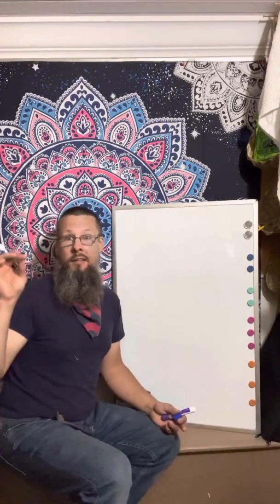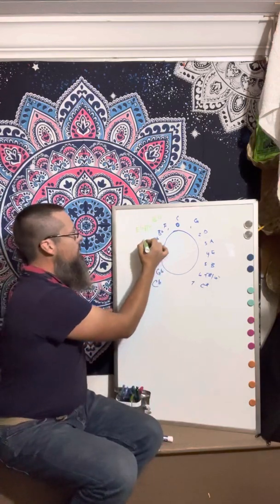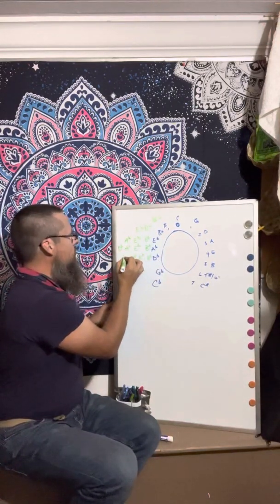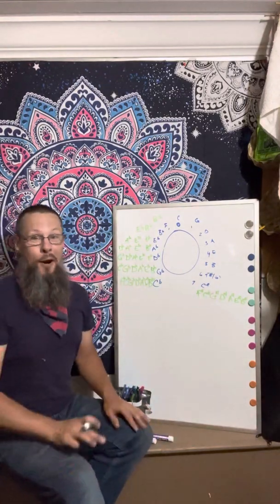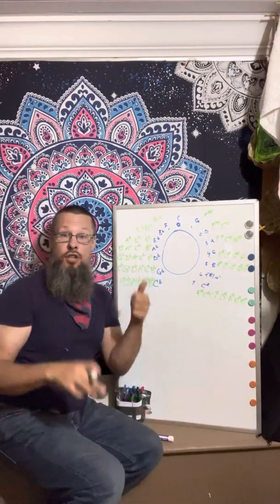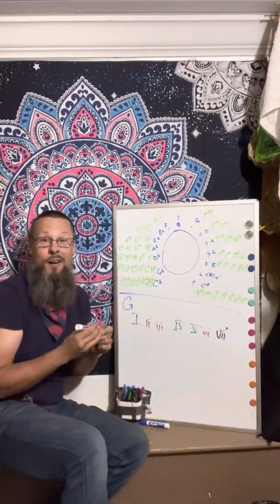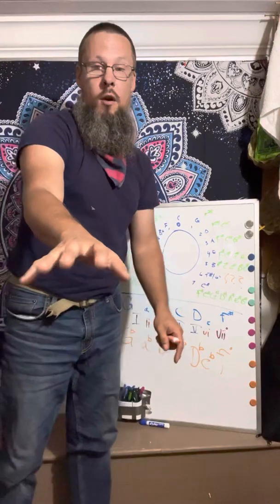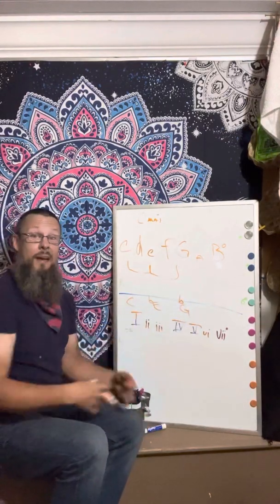Introduction To Music and the Circle of Fifths ⭕️(Introduction to key signatures)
Welcome Don’t let the circle of fifths intimidate you.